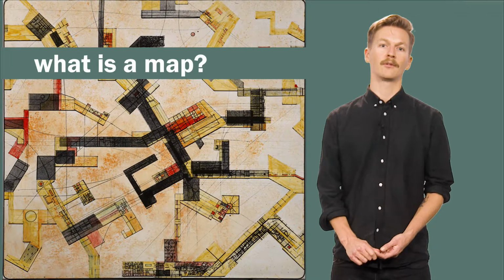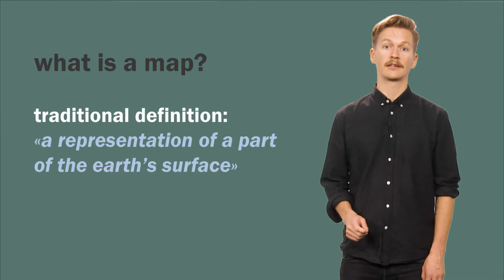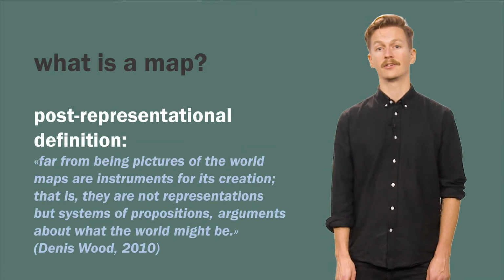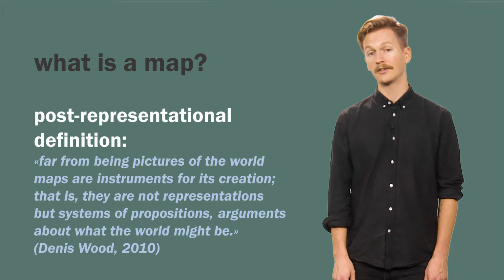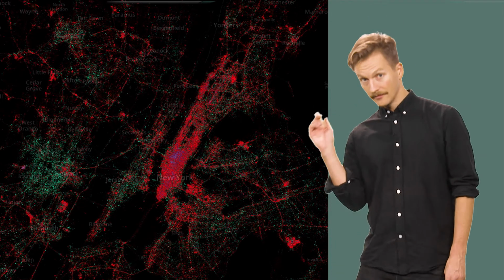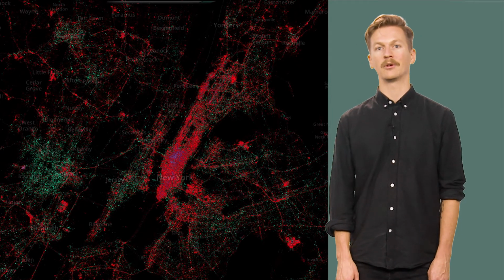Mapping Aron 3011